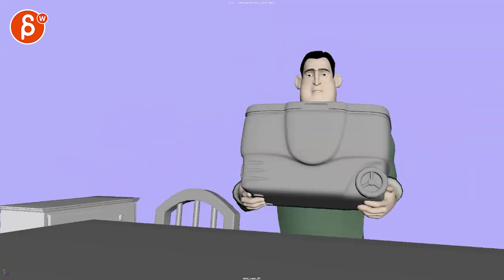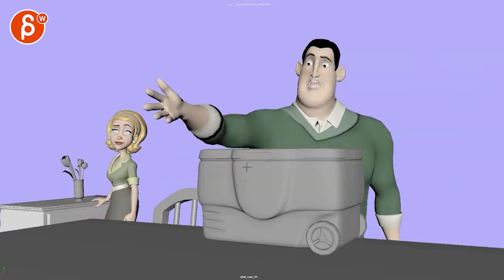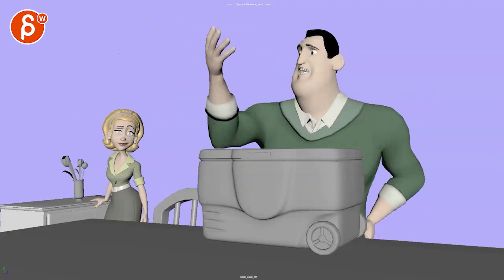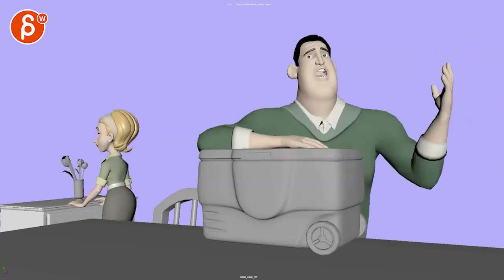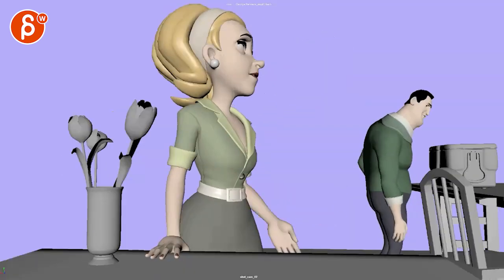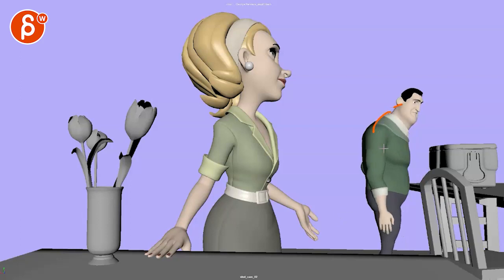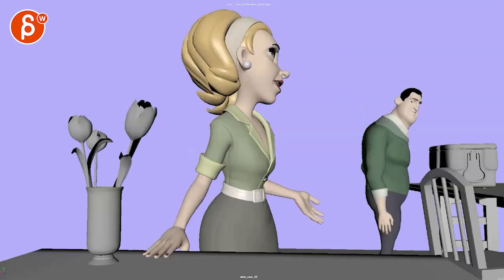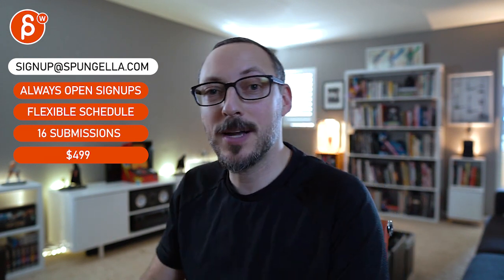Animation Workshop Feedback - Kenny Goh #2 (2020)